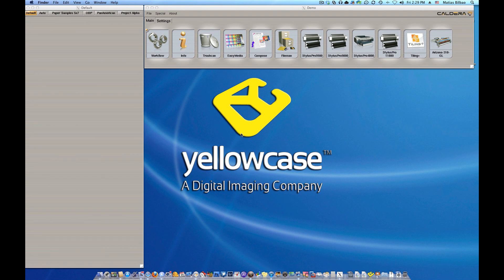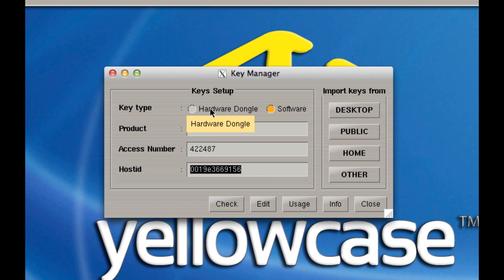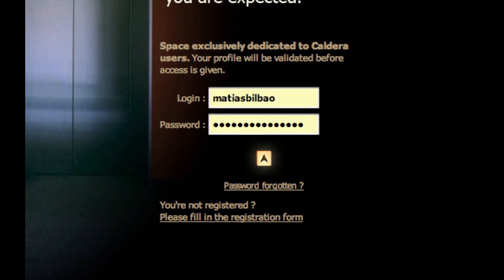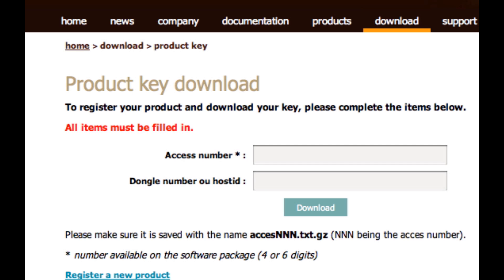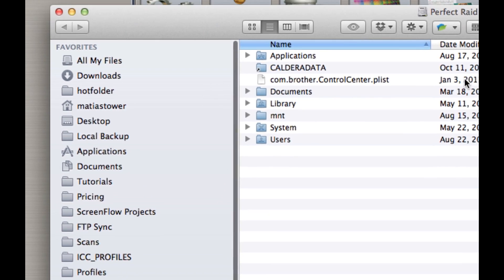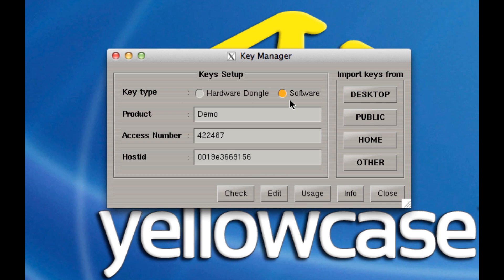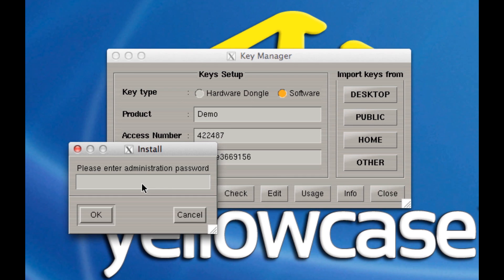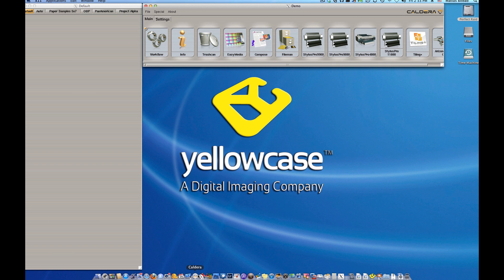Download and Set Caldera License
To authorize your Caldera software you must have a USB dongle and license file. Here is a tutorial on how to download your license file and set it inside Caldera.